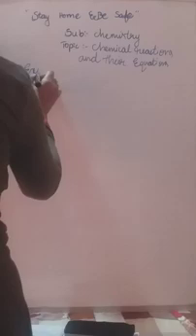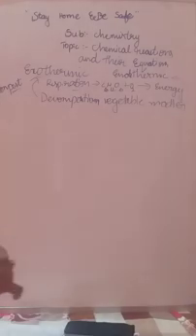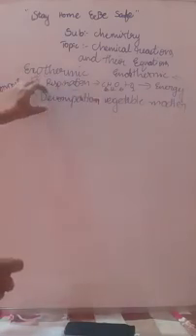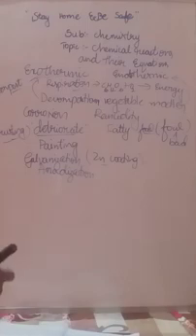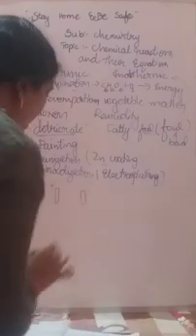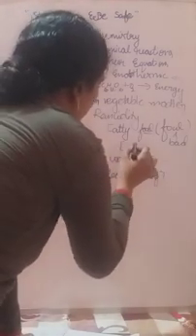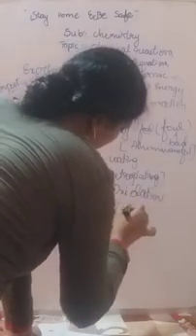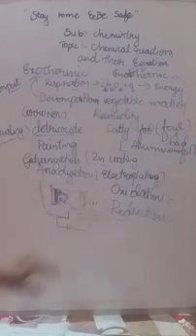SSLC Chemistry Lesson 1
Chemical reactions and their equations (Day 4)